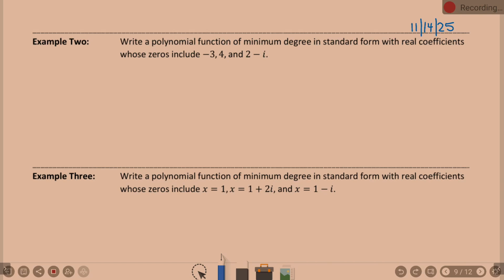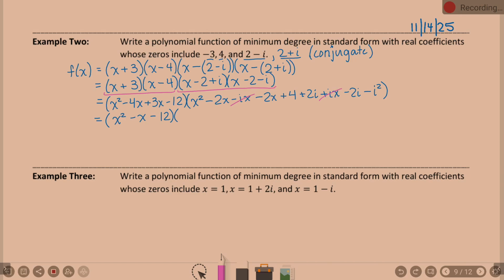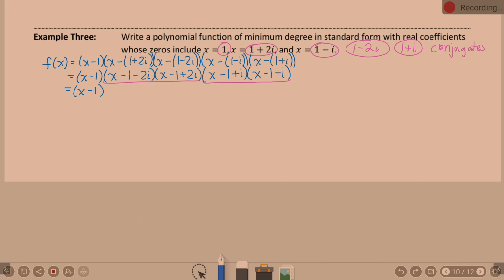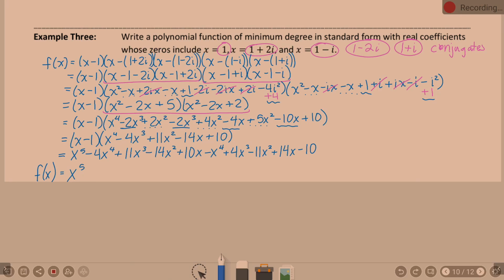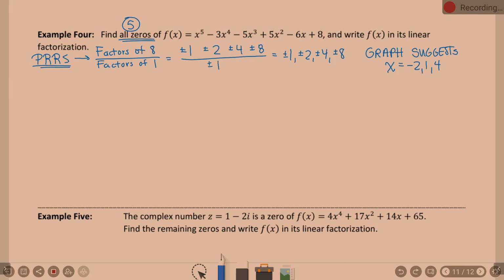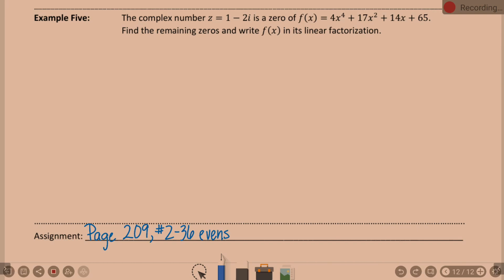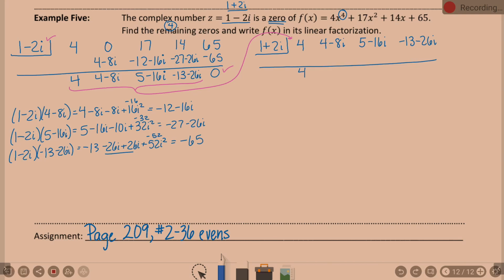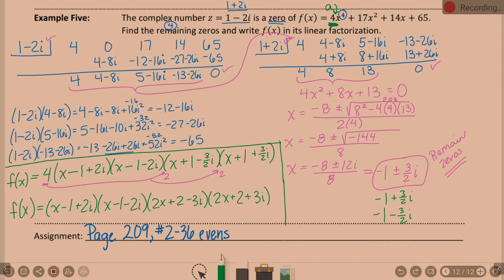PC Lesson 2 5 Day 2